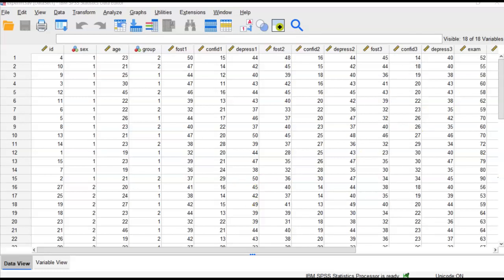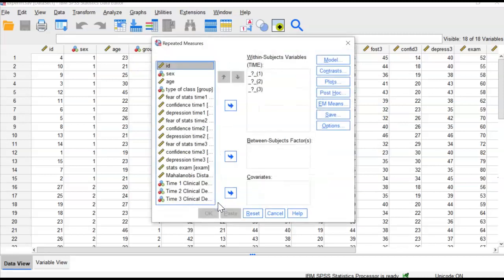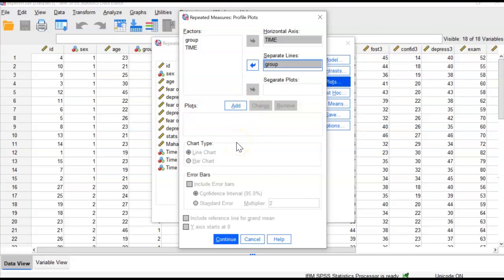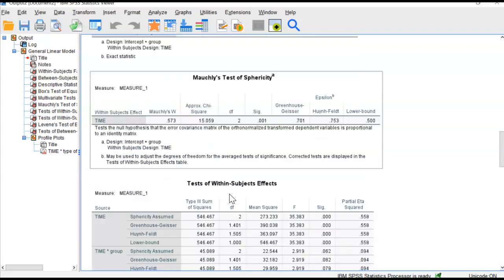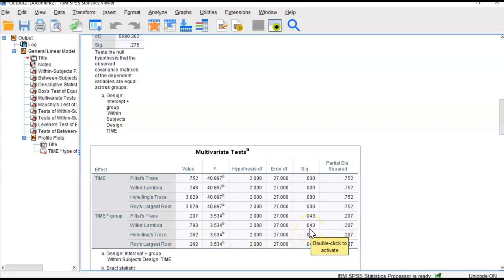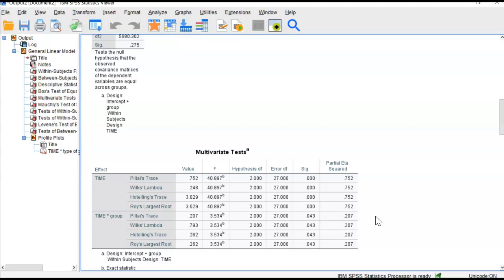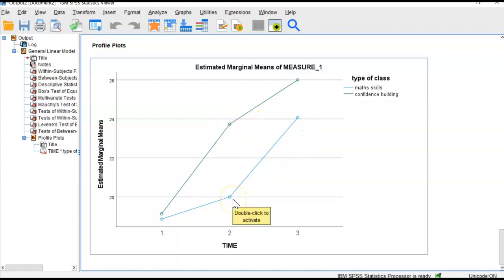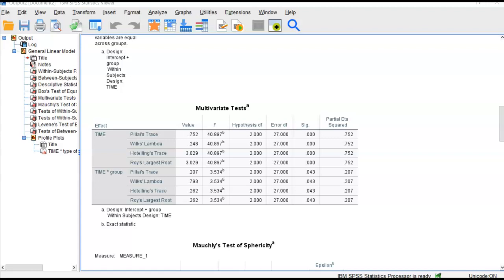psy 222 Pallant CH20 Tutorial